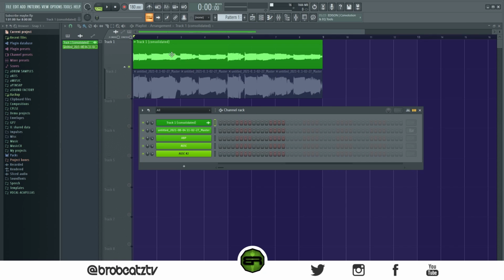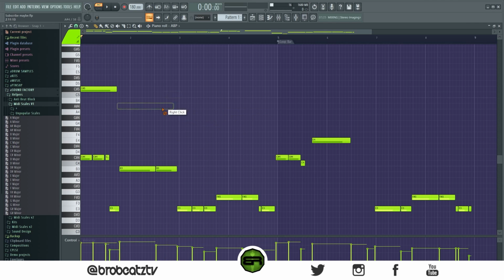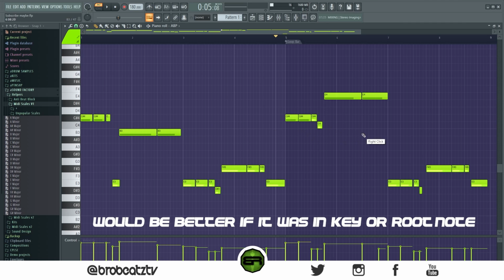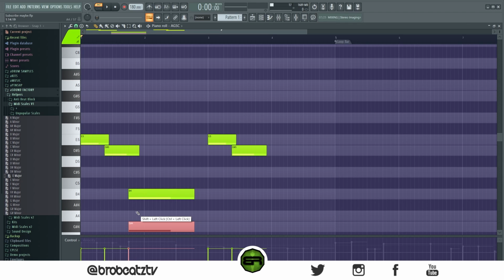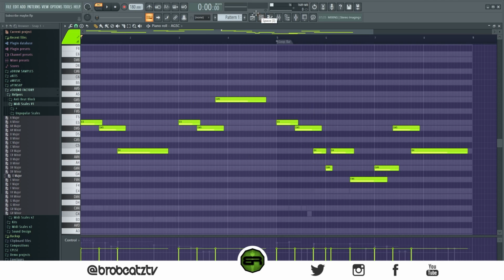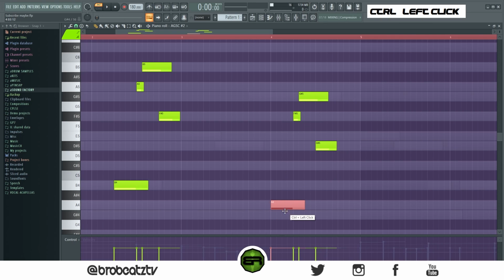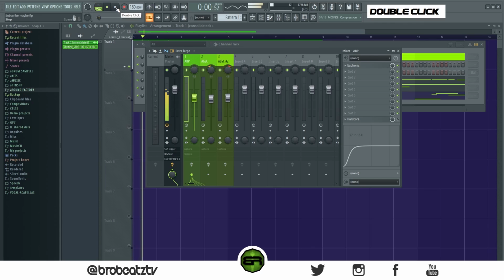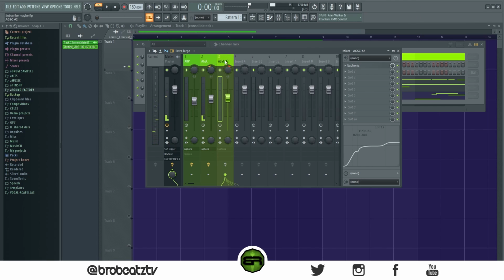Untold TRUTH Behind Making Guitar Melodies & Basslines For Rap Beats! 🎸🔥 (Guitar Melody Tutorial)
00:00 - Subscribe
01:32 - Mimic Guitar (Ample Sounds)
04:26 - Mid Guitar Melody
06:59 - Top Melody
08:52 - FX (Most Important Info In video)